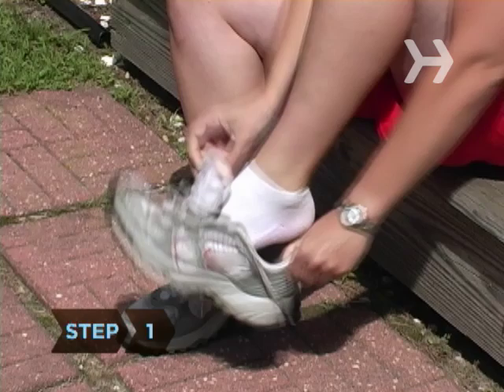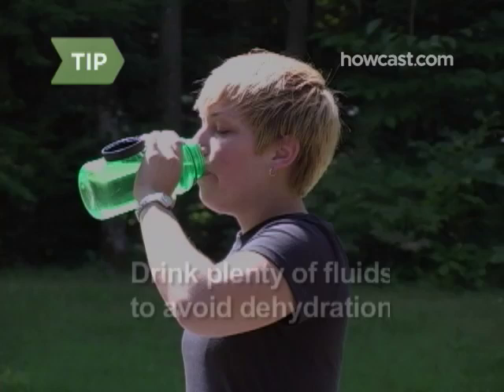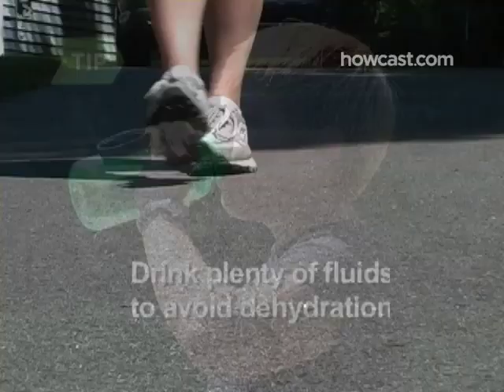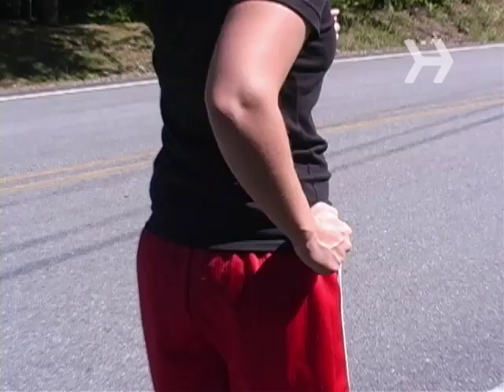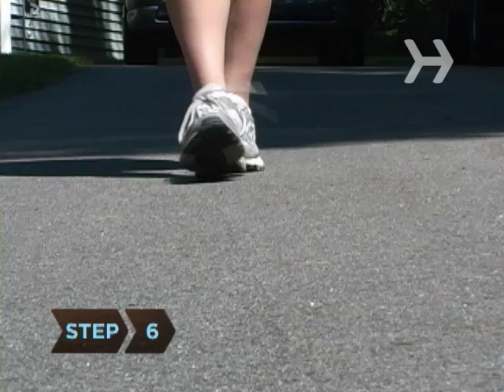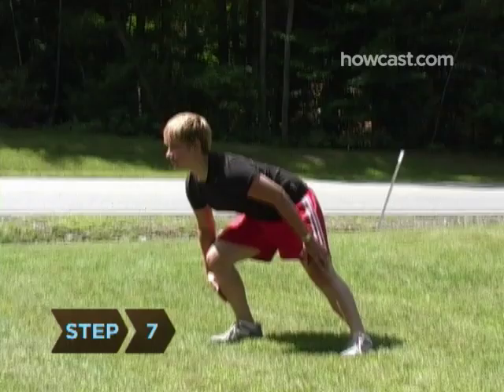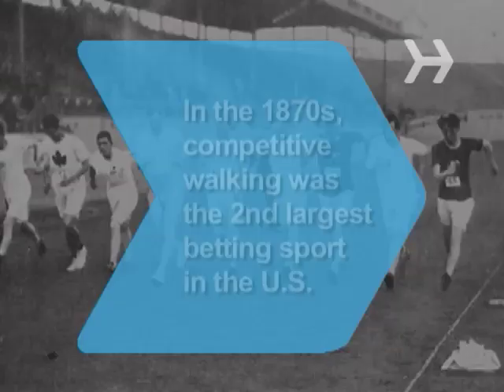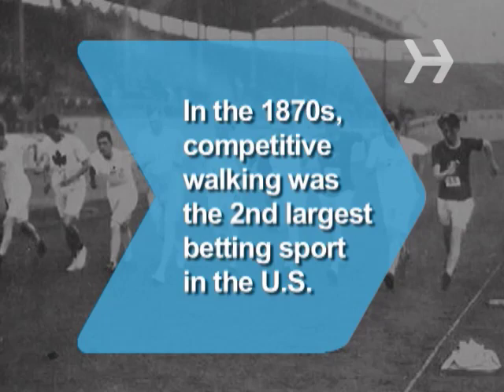How to Racewalk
Products to get your BPM racing:
Ubegood Sports Armband, iPhone 6s Armband for Running
Reflective Vest
High Performance Sprinting (Paperback)
LOCK LACES (Elastic No Tie Shoelaces)
Fitbit Surge Fitness Superwatch
Born to Run (Print & Kindle)

Whether you want to race competitively or just get into shape, these steps will get you started.

Step 1: Wear the right clothes
Wear loose clothing and a pair of shoes made just for racewalking.

Step 2: Stretch beforehand
Before you begin, stretch your calves, shins, and quadriceps for five to 10 minutes to prevent injury.

Step 3: Start with the correct posture
Stand straight, feet spread apart slightly wider than your hips, eyes looking forward, chin level with the ground, shoulders relaxed, and arms bent at about a 90 degree angle at the elbows. Hold elbows close to your body.

Tip
Drink plenty of fluids to keep your body hydrated.

Step 4: Start walking
Begin walking, heel to toe, keeping one foot constantly on the ground. Your knee should be straight when your foot makes contact with the ground.

Step 5: Swing your arms
Swing your arms as you walk, holding your hands in loose fists. Bring your arms no higher than the middle of your chest on your forward swing, and no further than where a back pocket would be on your back swing.

Step 6: Swivel your hips
Take steps as if you are trying to stay on a straight line, which will give your hips the racewalker’s trademark swivel. Don’t bend forward or lean back at the hips. The movement of your arms and hips will be similar to dancing the Twist.

Tip
If you are swiveling correctly, you’ll feel your abs getting a workout.

Step 7: Cool down
Stretch for five more minutes at the end of your walk.

Did you know? In the 1870s, competitive walking was the second largest betting sport in the United States.